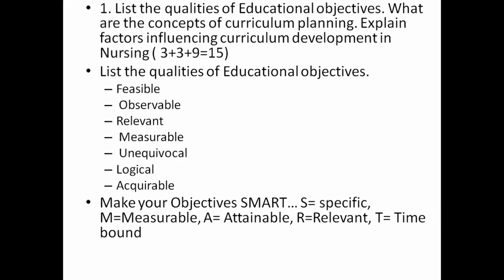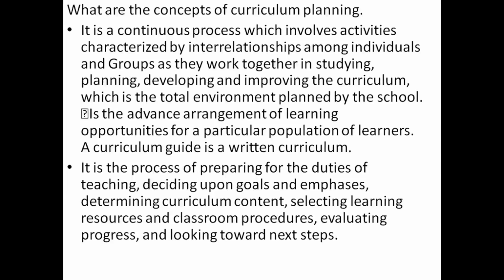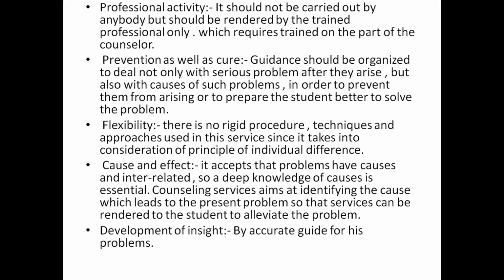KUHS Solved Question paper September 2014- Nursing Education